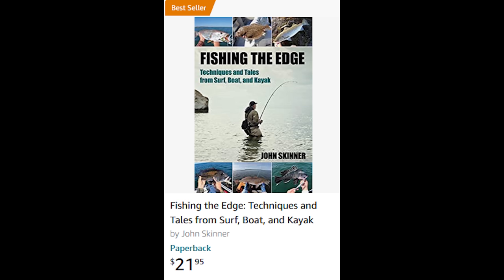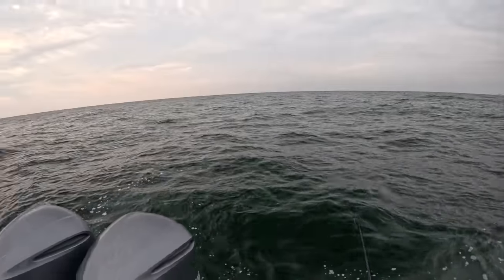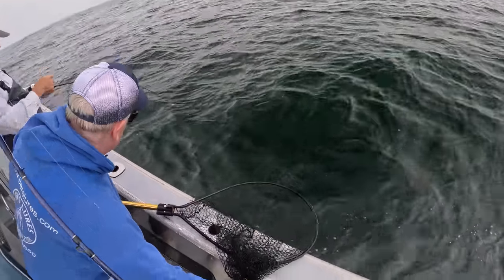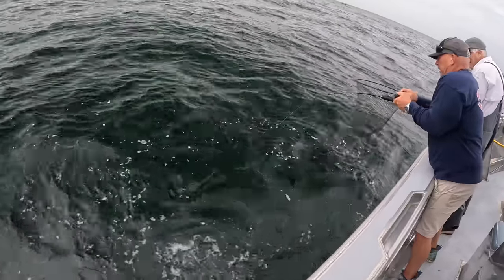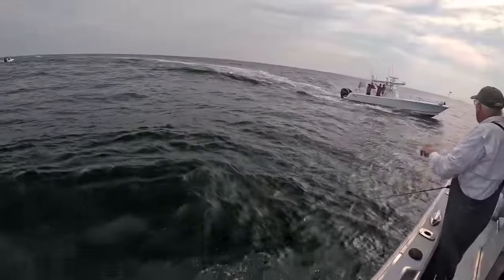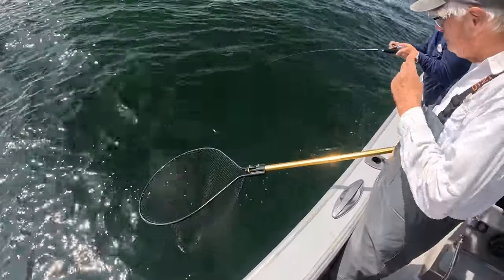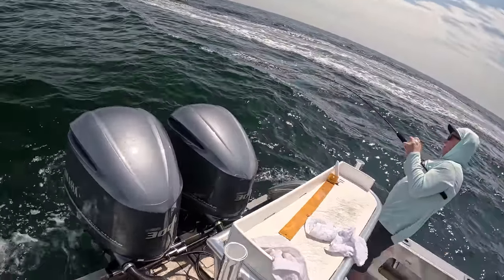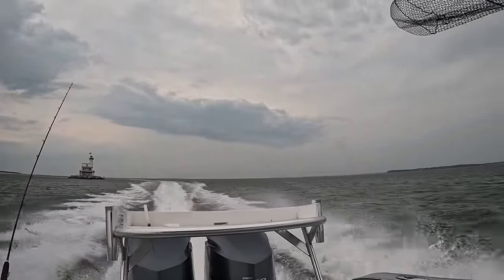I've Never Seen THIS Before! Awesome Pre-Storm Fishing.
The Summer Flounder (Fluke) fishing was red hot in the hours preceding the arrival of a storm. Controlling the drift was key to filling the cooler. Supports my new book, Fishing the Edge - Techniques and Tales from Surf, Boat, and Kayak

My Books:
(NEW) - Fishing the Edge

Tackle Bag
Metal Fish Ruler
Landing Net